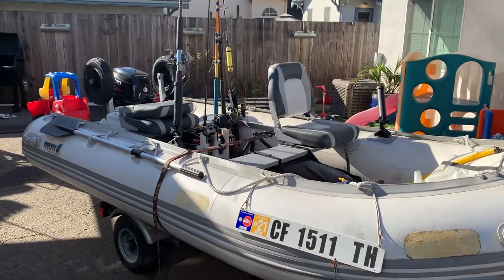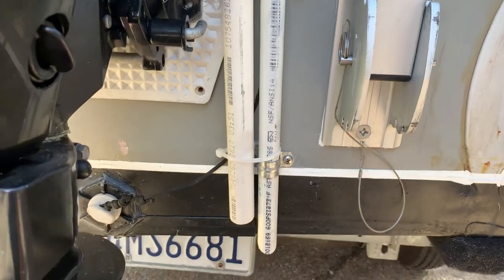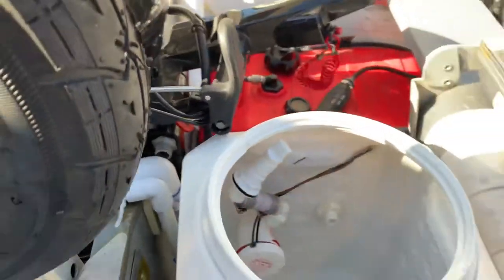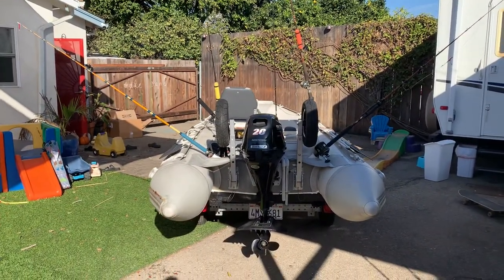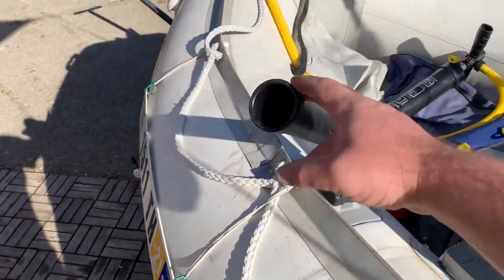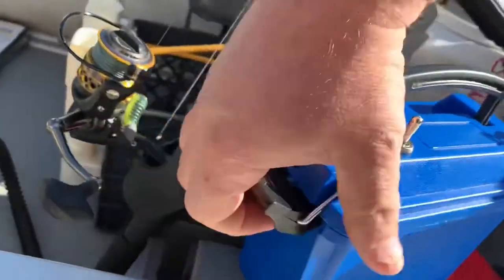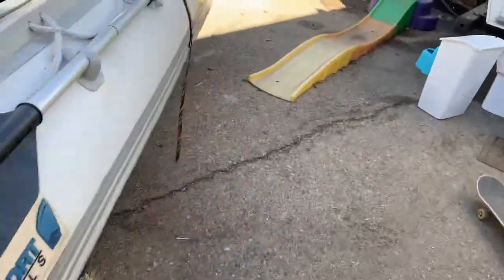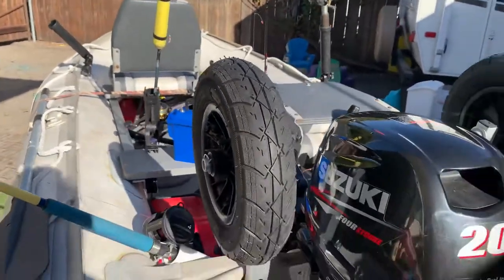Progress on the inflatable boat